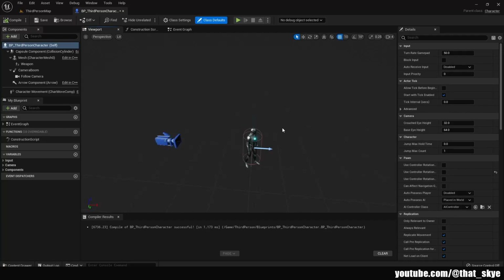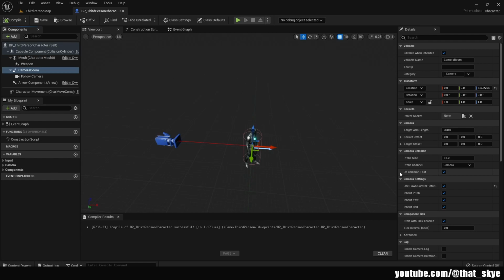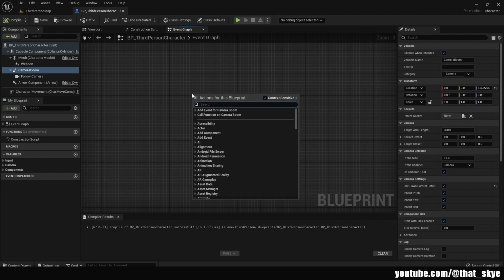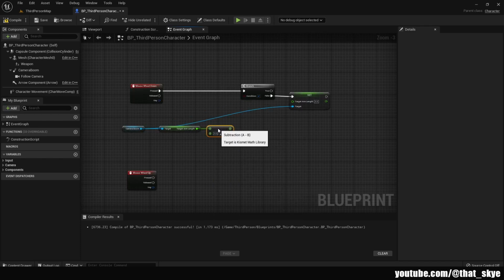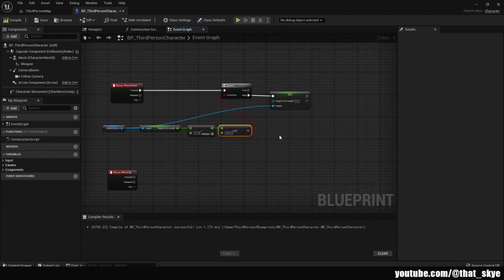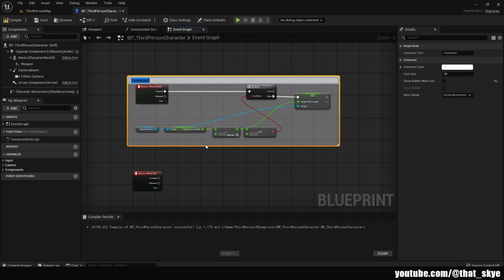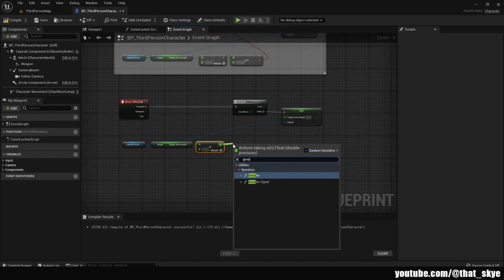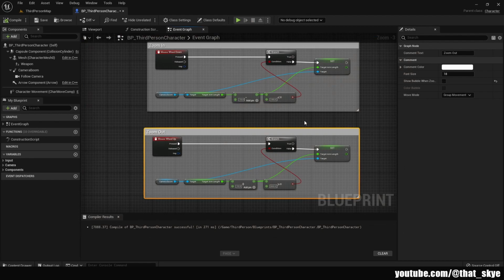How to make Camera Zoom in Unreal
Hey, in this video you will learn how to make simple zooming system for third person project in unreal. This system basically lets your player zoom away and closer to the player character.